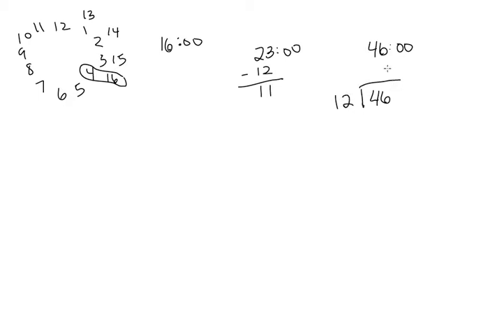Chapter 3: Modular Arithmetic Part 2